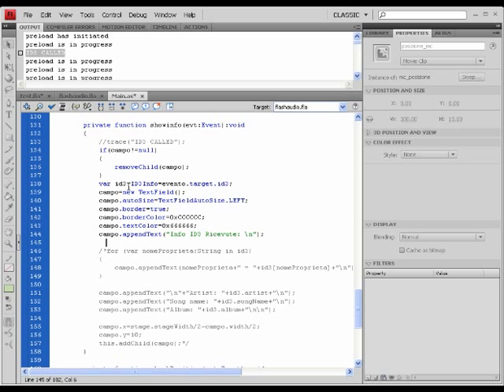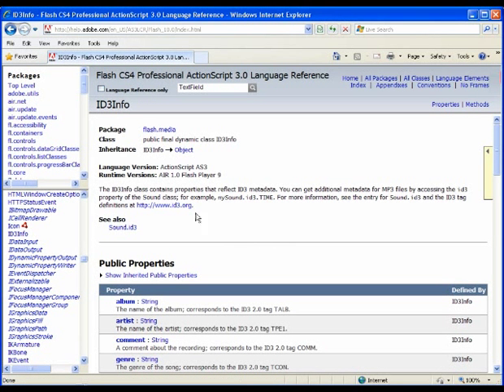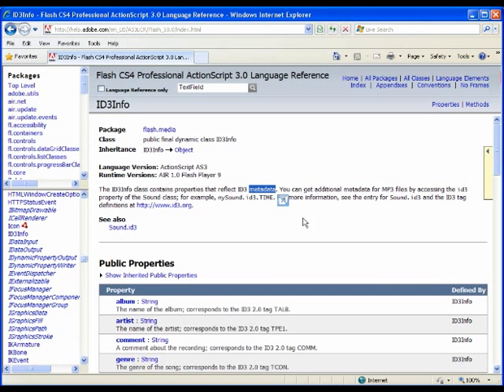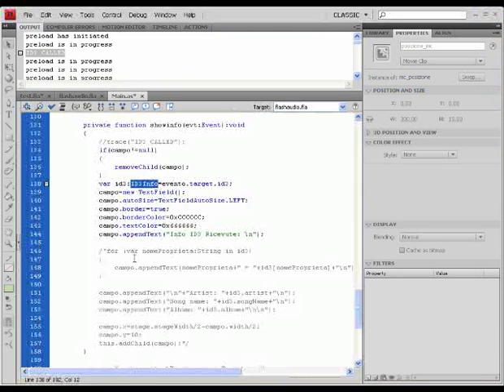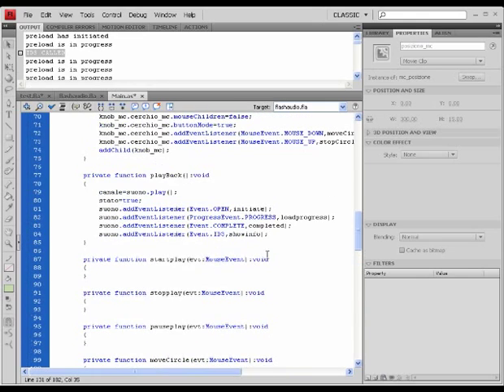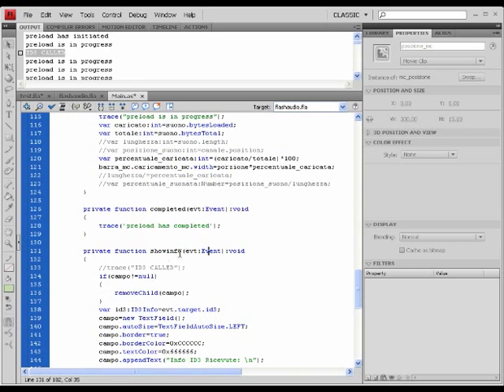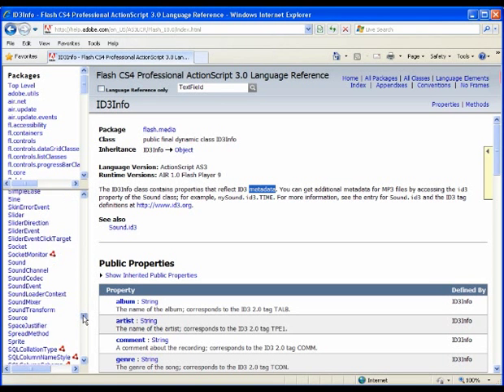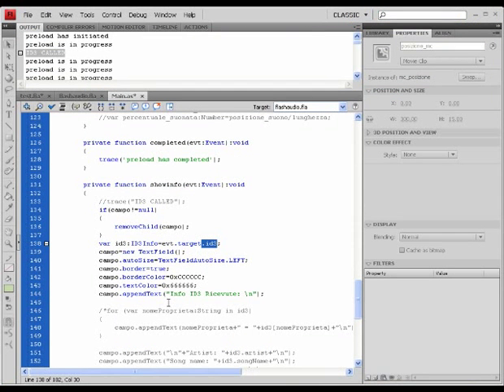Actionscript 3.0 Audio Player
Playing audio in Flash with volume and other controls in ActionScript 3.0.
Reproducing audio files from the library - reproducing and playing audio files applied to menu buttons - creating an audio player - handle the Events related to the Sound class - learning the SoundChannel class - learning the SoundTransform class - create a navigation bar for our audio player (play - stop - pause buttons) - getting ID3 information from music audio files - create a volume bar for our audio player - reproduce an audio in streaming.